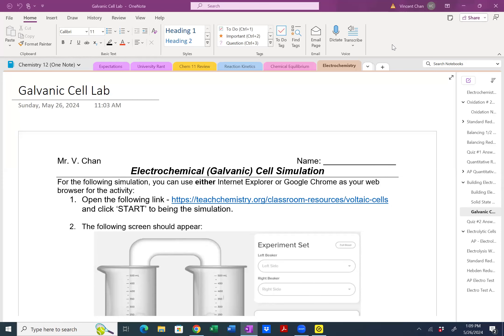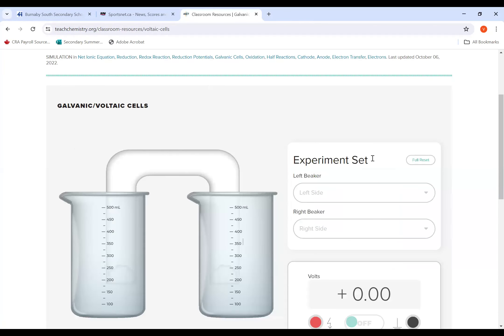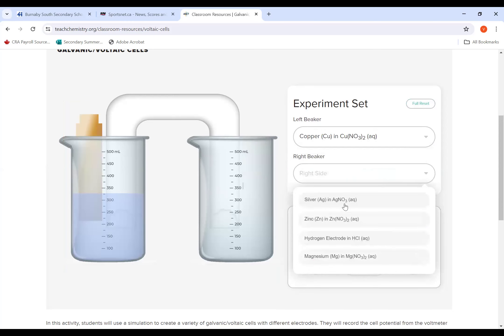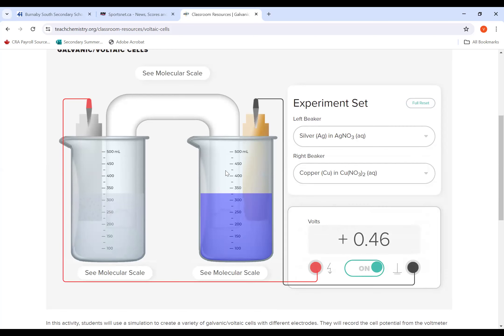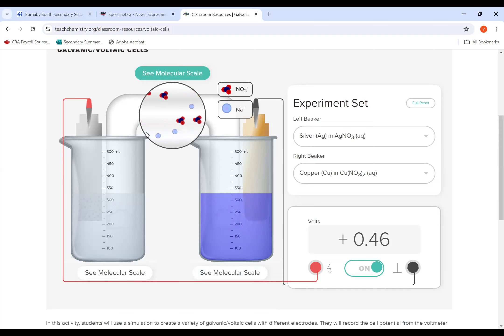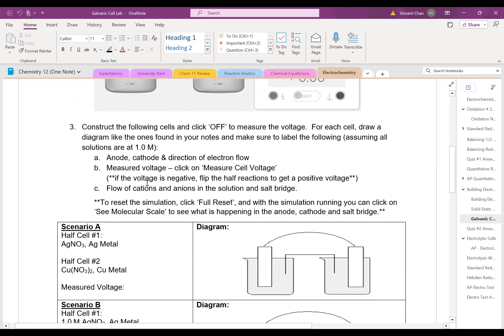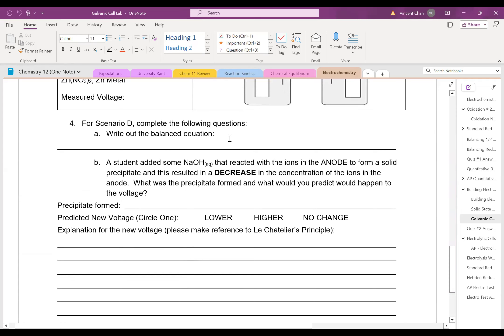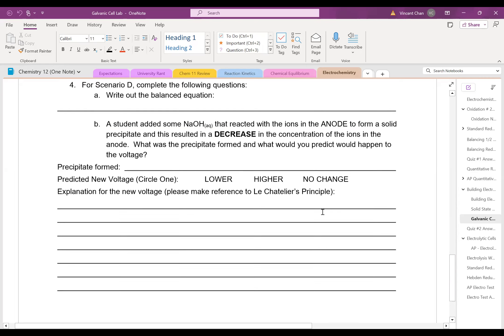Chemistry 12 Video 35a - Galvanic Cell Simulation